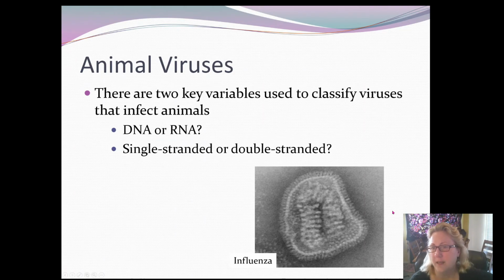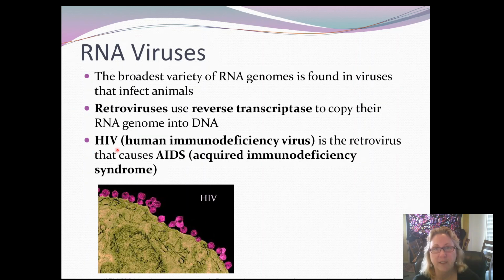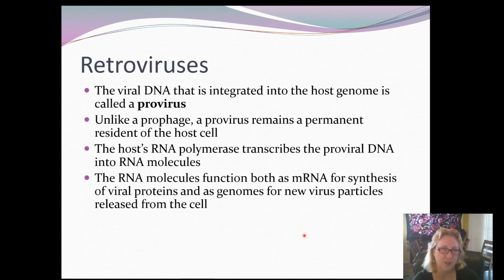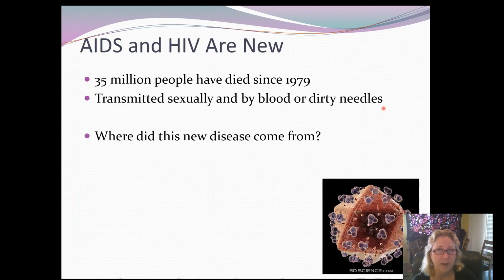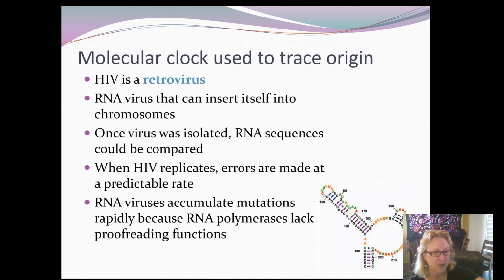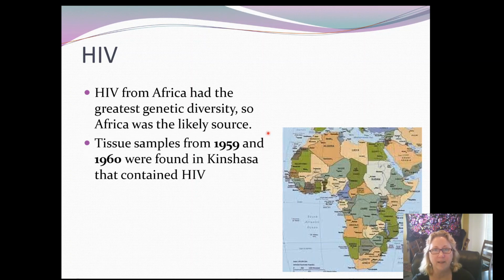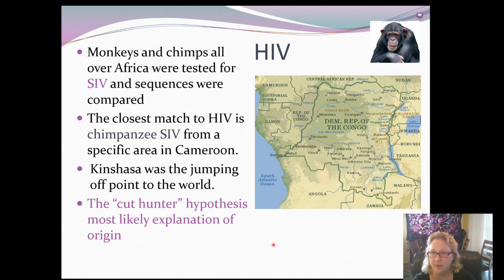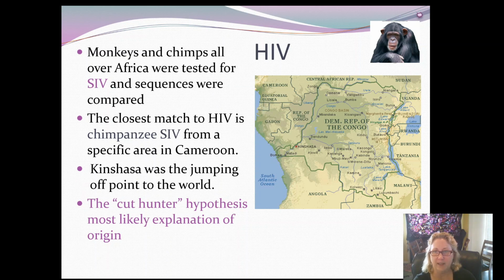Viruses Part 2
Viruses Part 2 slides 17 to 31
HIV and AIDS